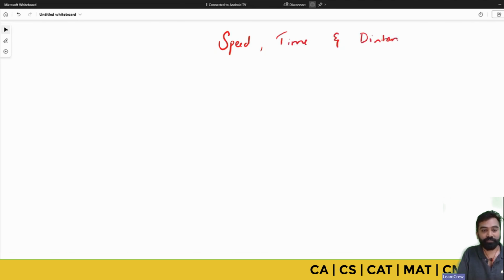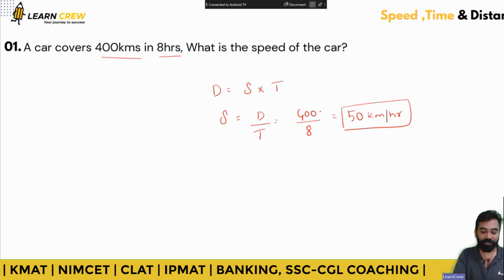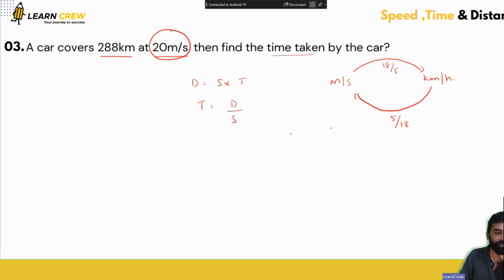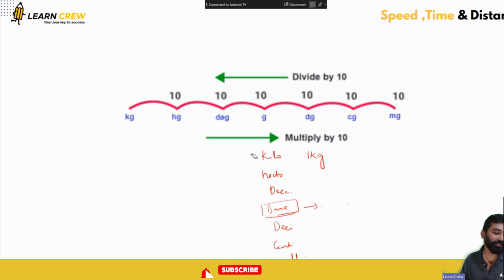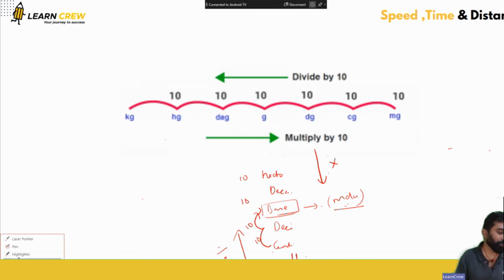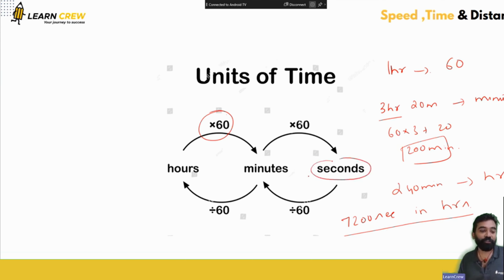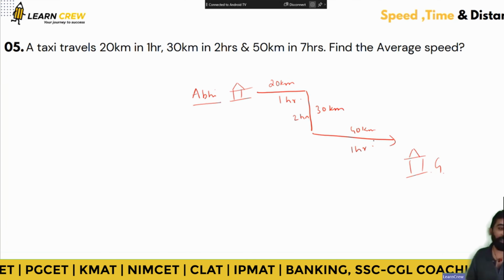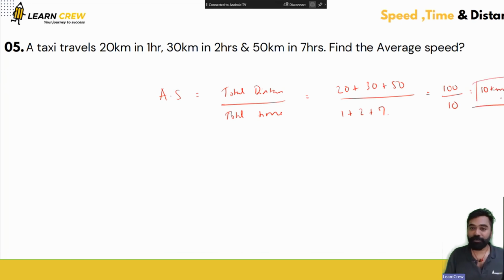SPEED, TIME & DISTANCE (Part 1) | LOGICAL REASONING